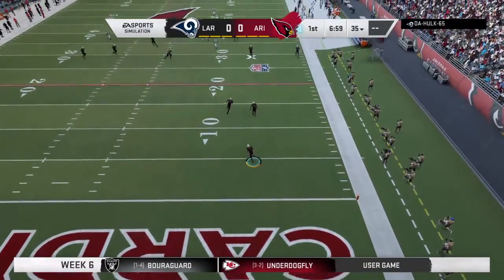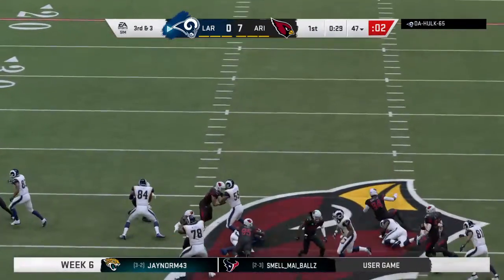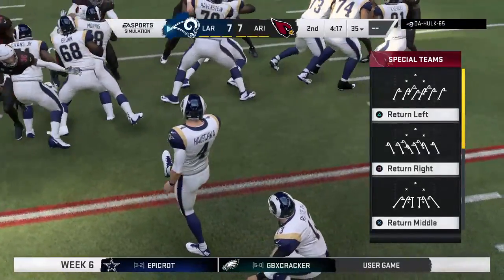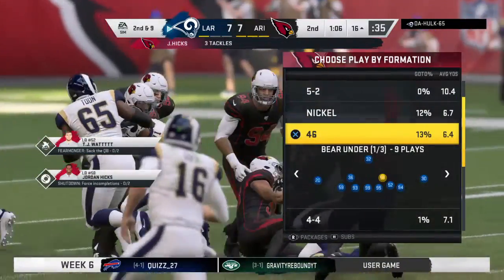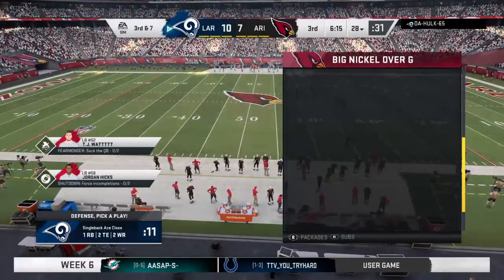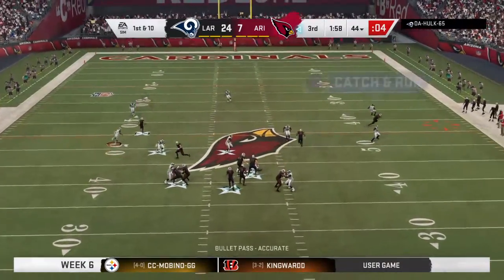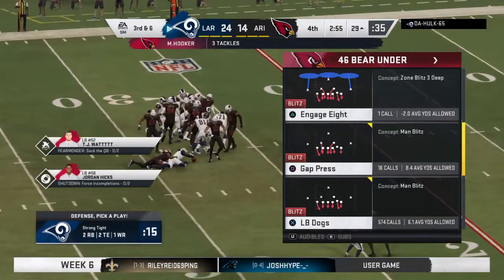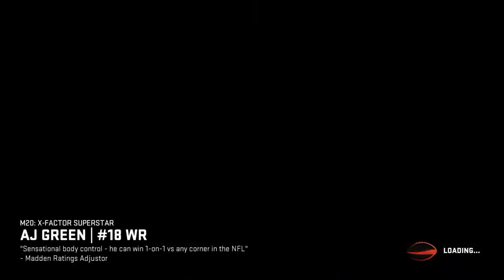Vs Super Rams